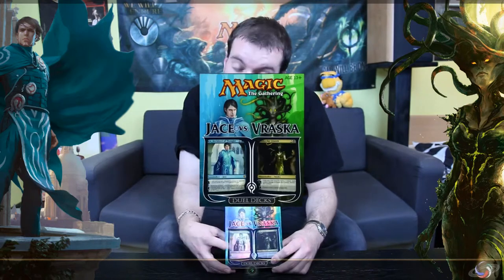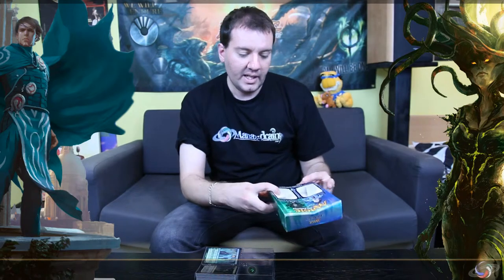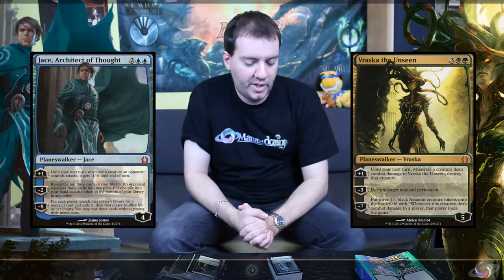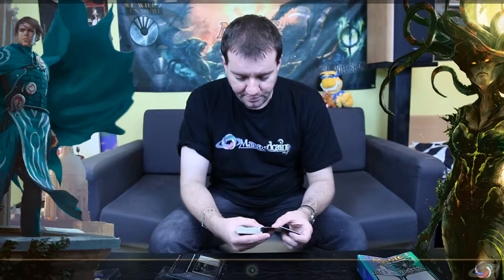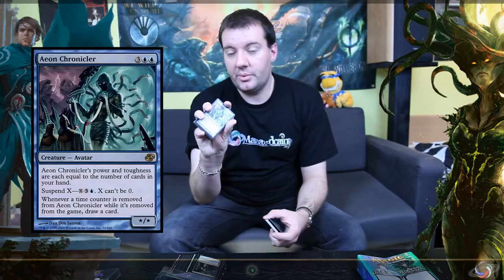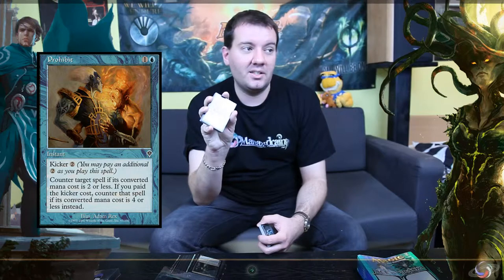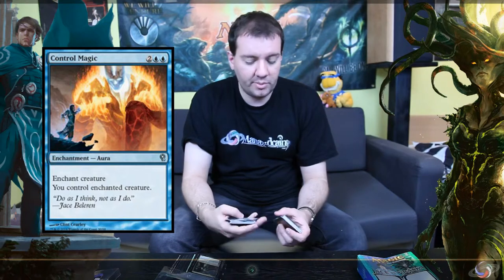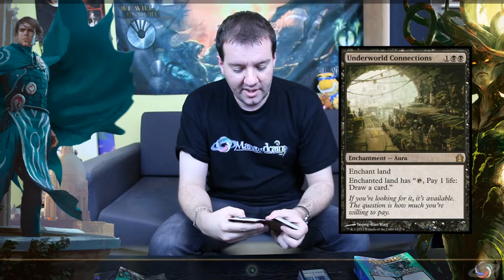[EN] Manasphere - Jace vs. Vraska unboxing (Duel Decks)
Manasphere is video channel, a collaborative and open worldwide MTG video project.

Today we're unboxing a Jace vs. Vraska Duel Deck. Two-decks pack with 60 cards each.

(sorry for the video cut in the middle, battery ran out!)

MAGIC: THE GATHERING® is a trademark of Wizards of the Coast. For more information about Wizards of the Coast or any of Wizards' trademarks or other intellectual property, please visit their